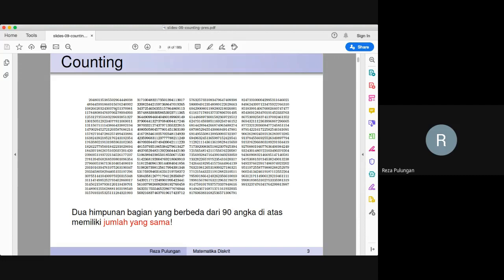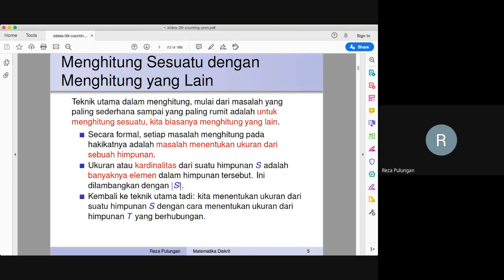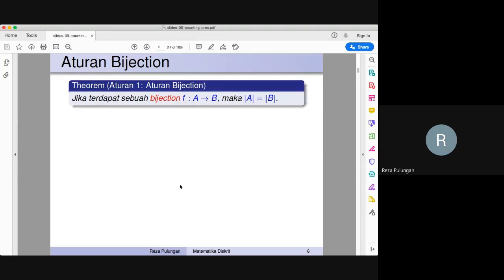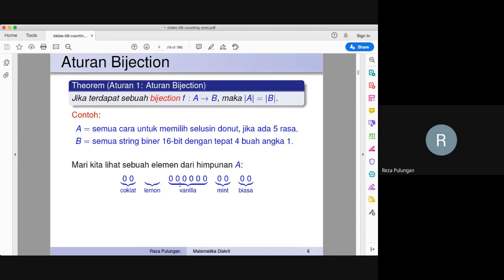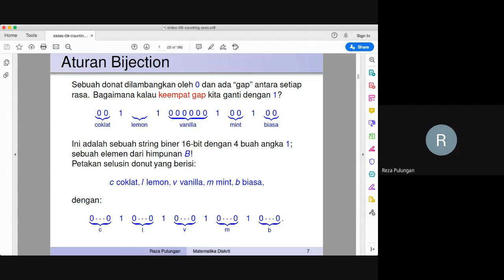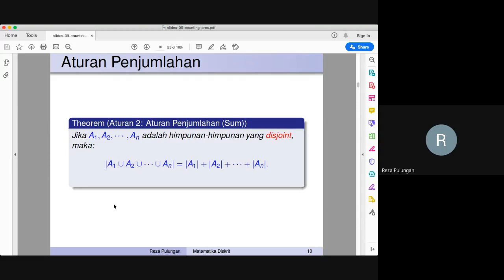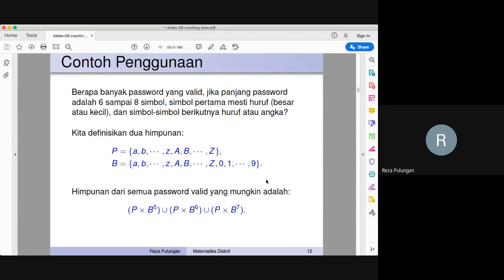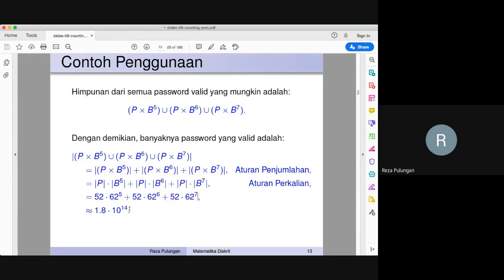discrete math: counting 1